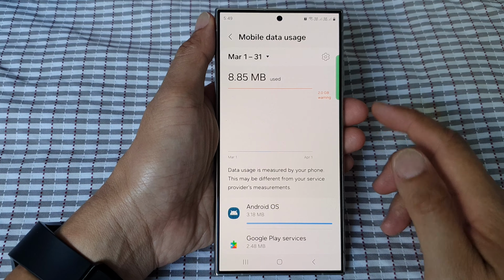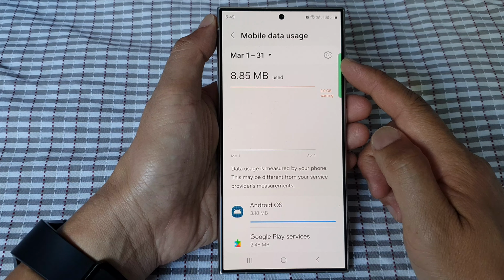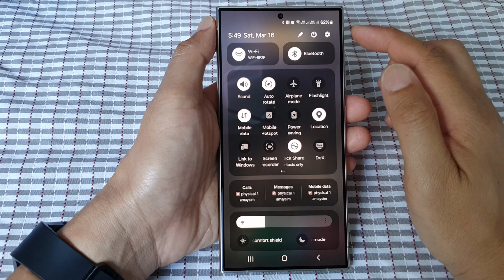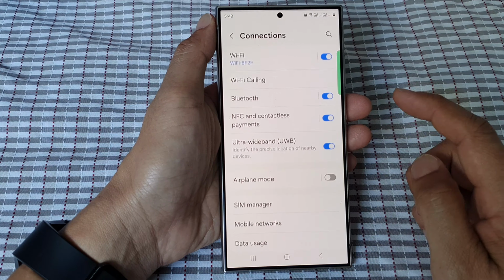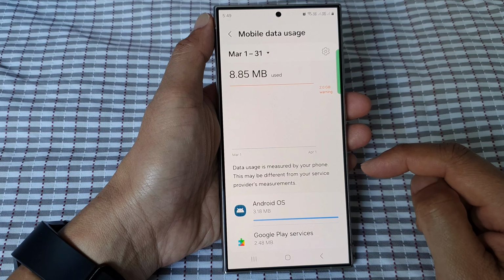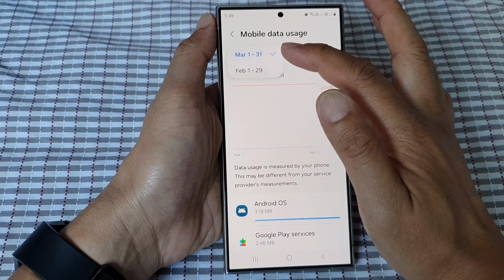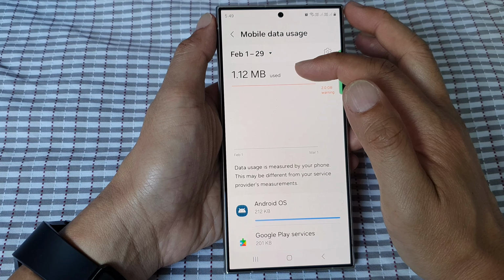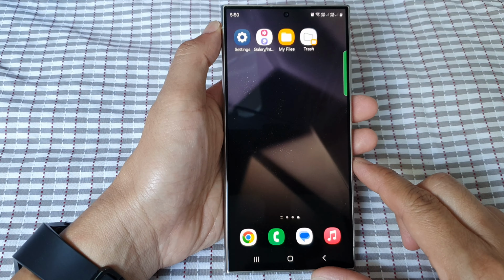Galaxy S24/S24+/Ultra: How to View The Mobile Data Usage For The Current Month vs Previous Month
In today's tutorial, we'll show you how to view the mobile data usage for the current month compared to the previous month on your Samsung Galaxy S24, S24+, or Ultra. Monitoring your data usage helps you stay within your plan's limits and avoid overage charges. Join us as we provide step-by-step instructions for accessing and comparing your mobile data usage statistics.